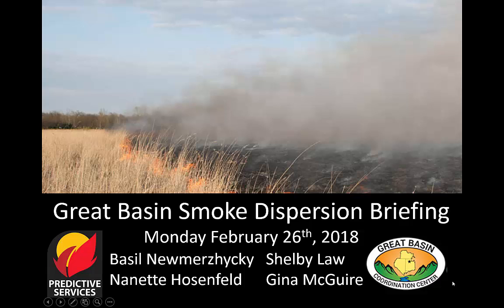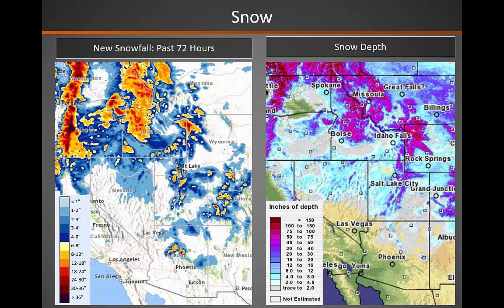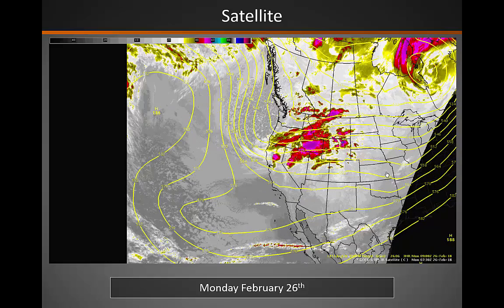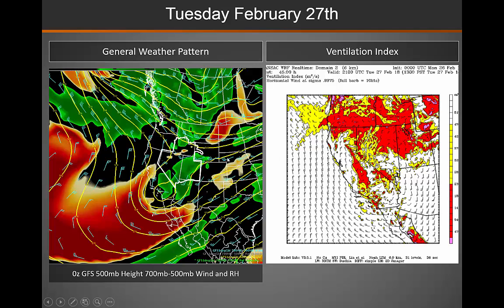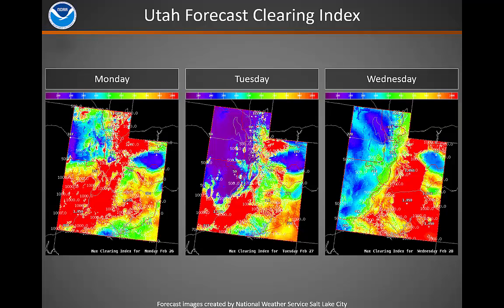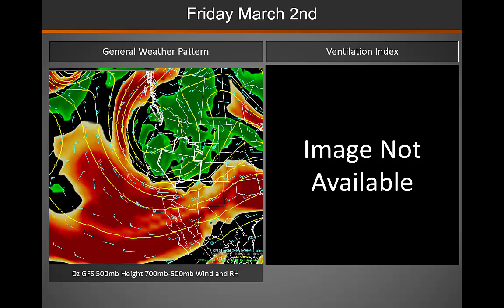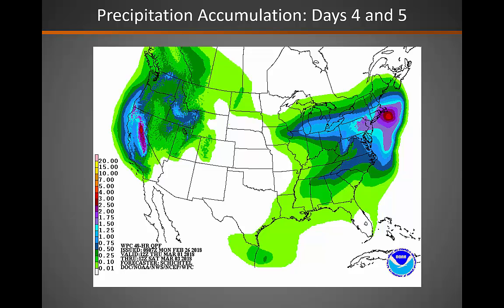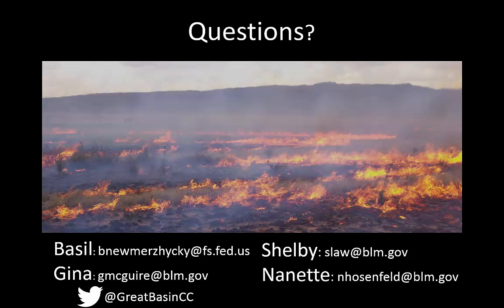Great Basin Smoke Dispersion Briefing: February 26, 2018